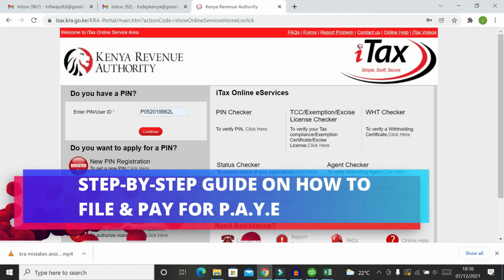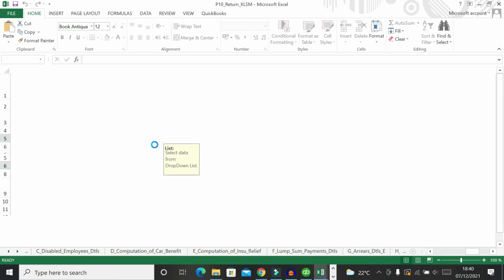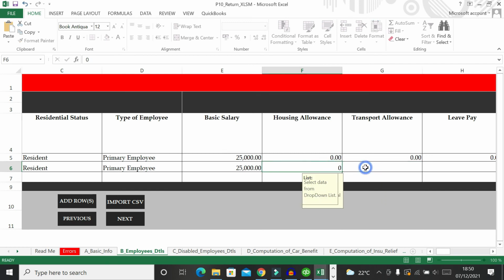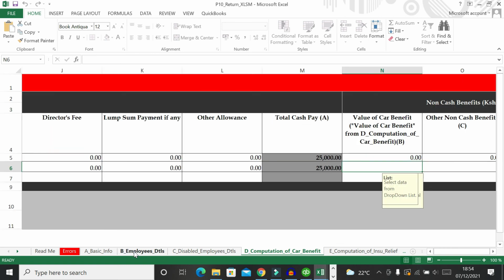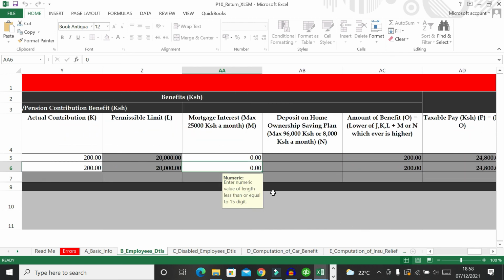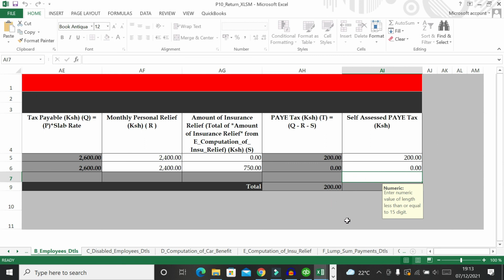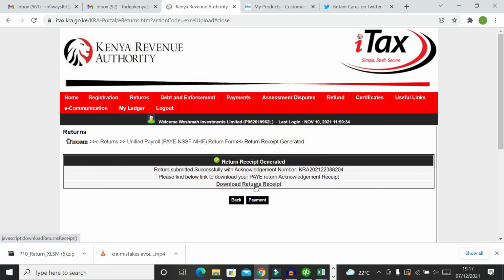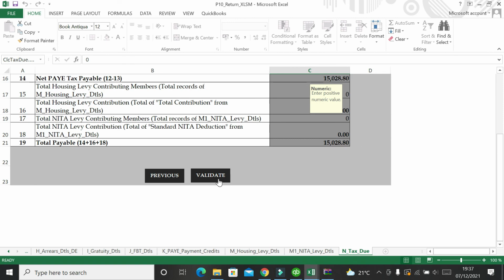FILING PAYE on itax, step by step guide, plus CSV file template DOWNLOAD for many employees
What is PAYE?
PAYE is a method of collecting tax from individuals, both Resident and Non-resident, in gainful employment.

Gains or Profits includes wages, casual wages, salary, leave pay, sick pay, payment in lieu of leave, fees, commission, bonus, gratuity, or subsistence, travelling, entertainment or other allowance received in respect of employment or services rendered.

If you are an employer you are required to register for this obligation.

As an employer you are required to deduct PAYE from your employees' salaries and wages at the prevailing rates and remit the same to KRA on or before the 9th of the following month.

PAYE is chargeable to persons of employment income of Kshs. 24,000 and above per month.

What incomes are chargeable to PAYE?
• Fringe Benefit Tax (FBT)
• Non-Cash Benefit above 3,000 pm e.g. airtime
• Car Benefit
• Value of Premises provide by Employer
What incomes are not chargeable to PAYE?
• Employment income less than Kshs. 24,000 per month.
• Meals provided by employer whose total value does not exceed Kshs. 4,000 per month (48,000 in a year).
• Earnings not exceeding Kshs. 150,000 per month for a person with disability having a valid tax exemption certificate.
• Benefit in kind whose value does not exceed kshs. 3,000 in a month (36,000 in a year)
• Medical cover provided to all employees.
• Upon retirement kshs. 60,000 per pensionable year worked to a maximum of kshs. 600,000. (lumpsum) received from a registered pension or individual retirement fund
• Pension income less than Kshs. 25,000 per month (300,000 per annum) (annuities) received by a resident individual from a registered pension fund or the National Social Security Fund.
• Monthly pension Income of persons aged 65 years and above.
• Subsistence, Night-out of Kshs. 2,000 per day
• Pension Contribution made by employer

Financial education is essential and will change your life if you commit to learning and using it. Getting your tax right and staying out of debt is not enough to build financial freedom and financial confidence. In this video, I’m going to teach you why 90% of people do not get financially educated and how you can do it, starting today.

Stock video: Pexels